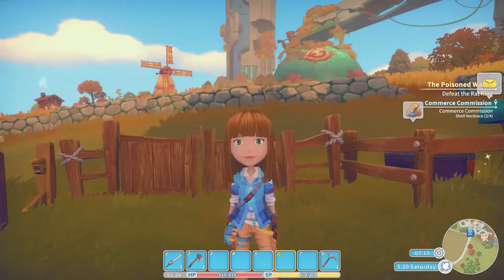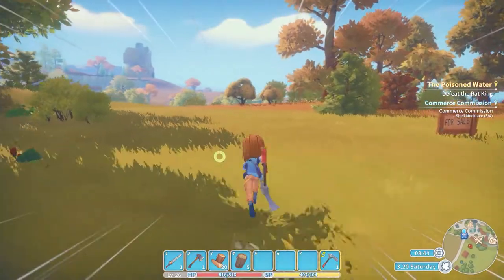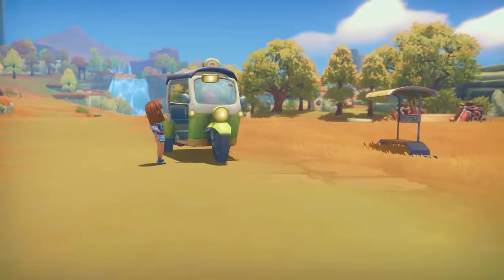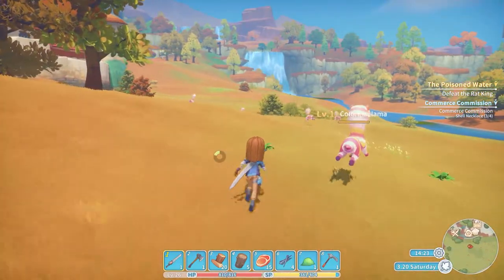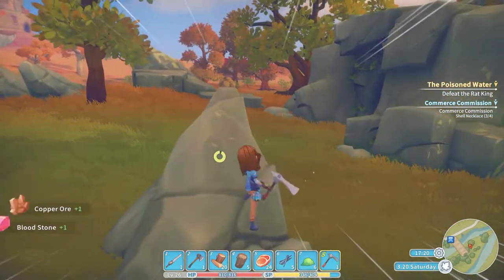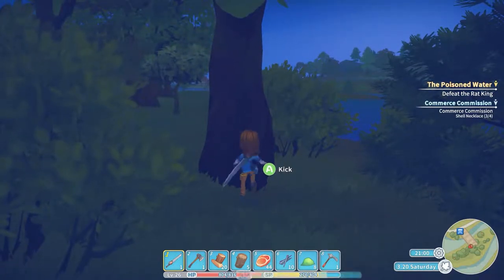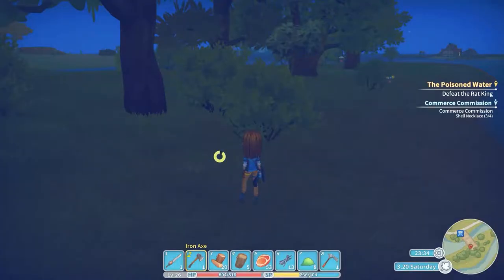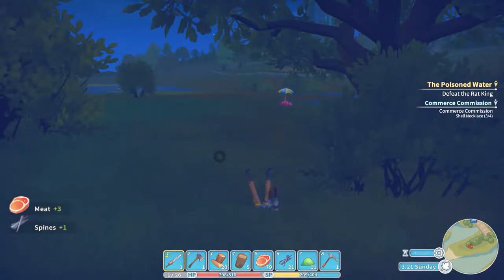My Time at Portia - Let's Play Ep 57 - SNAIL INSPECTOR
We've got two important tasks: some work as a weekend product inspector (I think our license is going to be revoked), and some shells we need to get to complete a contract (those snails have heard we're looking for them).